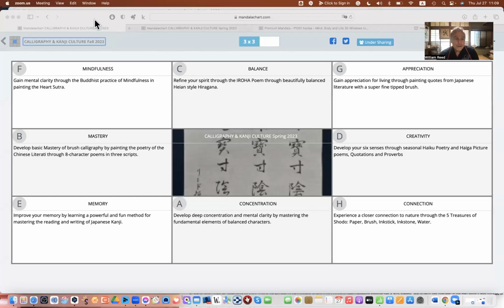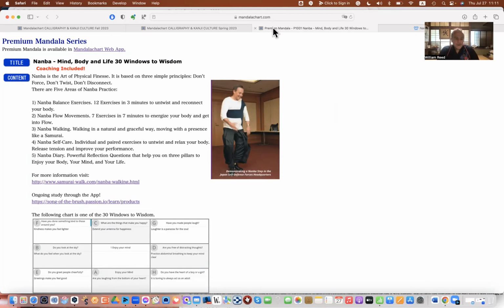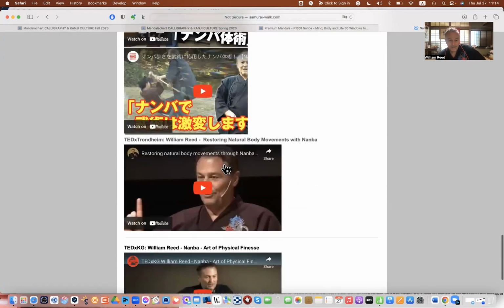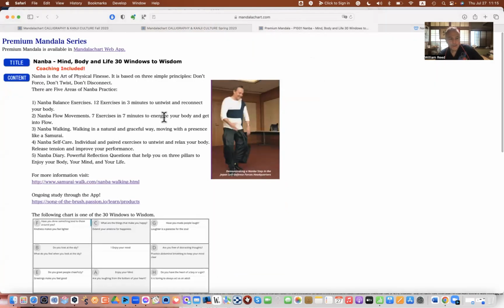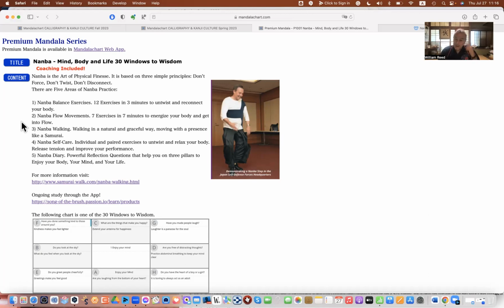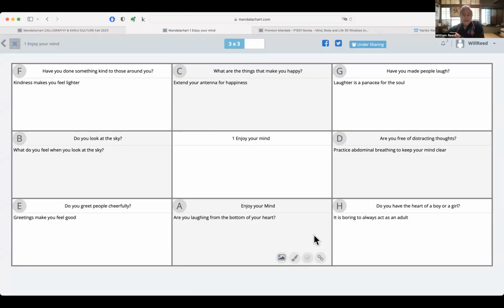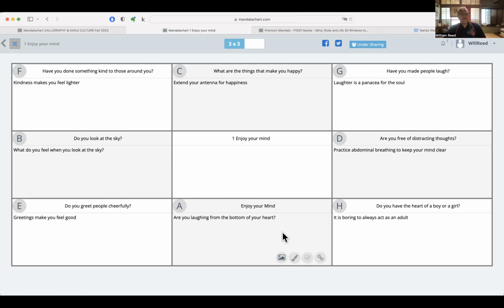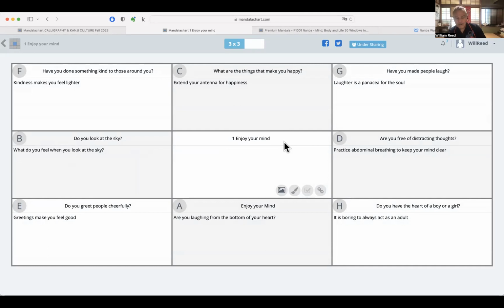Premium Mandala Interview Series 1 English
If you have ever felt stuck mentally, physically, or in your life, Nanba can offer a way out. This video introduces the Premium Mandala Content for Nanba, 3 Pillars and 30 files. Enjoy your Mind, Enjoy your Body, Enjoy your Life. It is part of a Series, in which we will delve into these topics, and how to use the Reflection Questions in these Mandala Charts to improve the Quality of your Life.